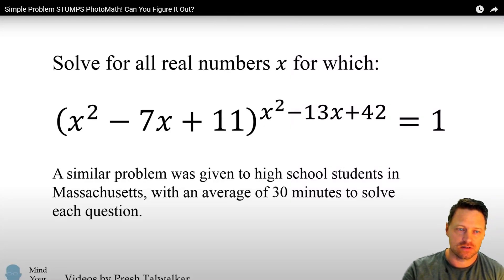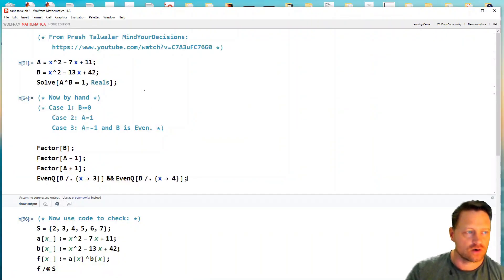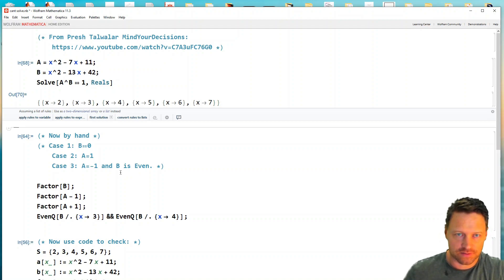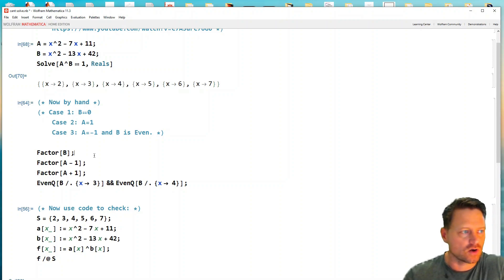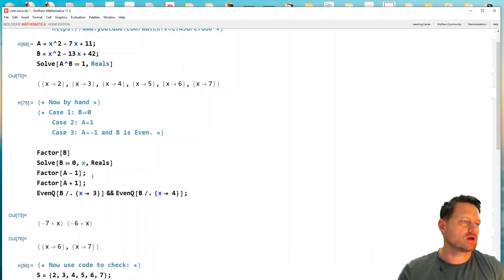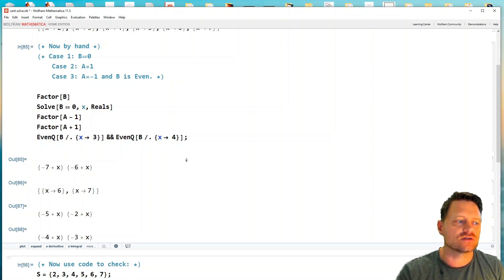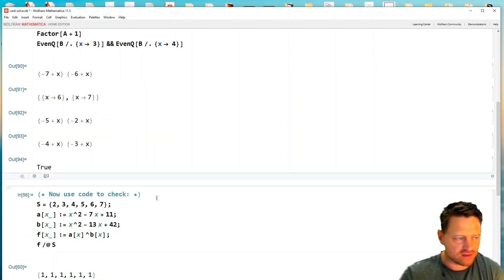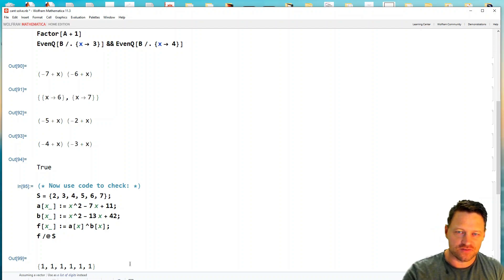Mathematica Tutorial 63 - But Presh, what about Mathematica?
In this Mathematica tutorial you will learn how to solve a^b = 1 for real numbers using Mathematica. Presh Talwalar says computers don't do well on this kind of problem. You just need the right tools.

For information on private tutoring, see the about section of my channel.

Never miss a video about Mathematics and Mathematica.